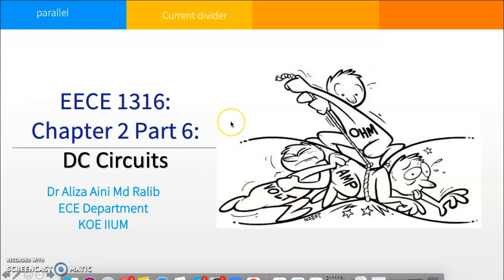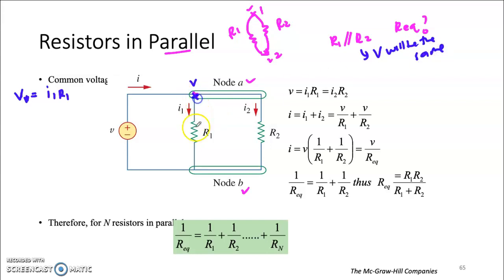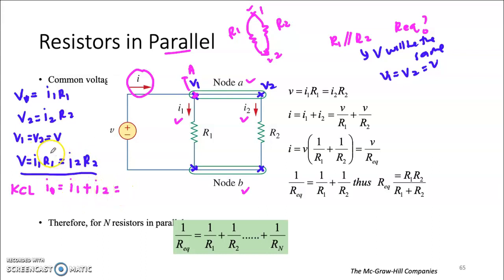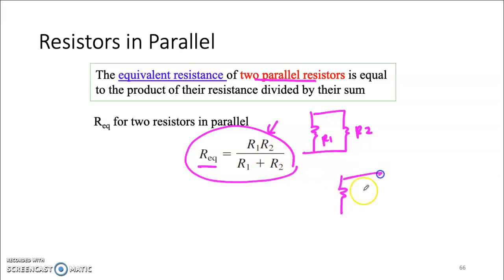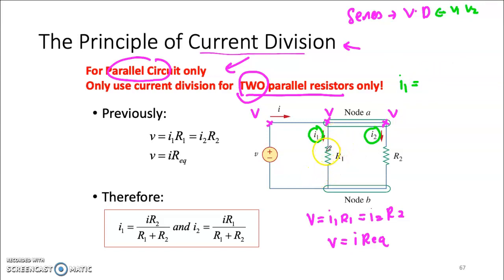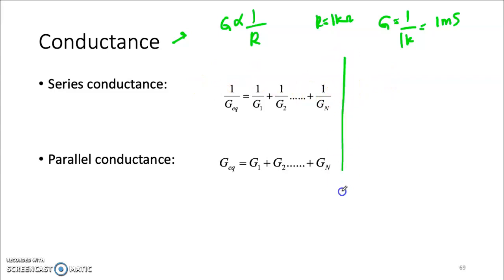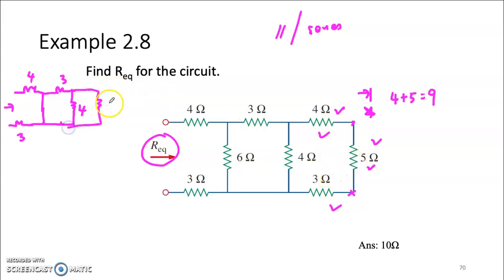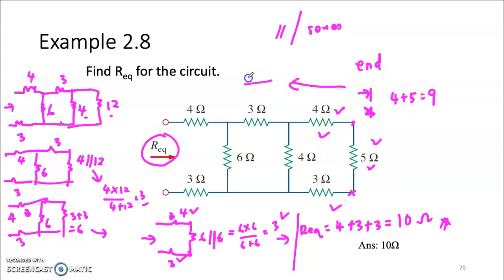Chapter 2 Part 6 Parallel and Current divider